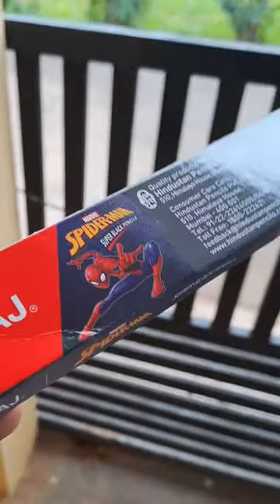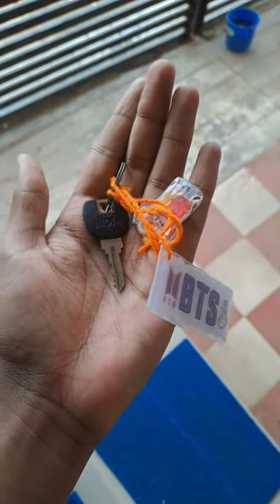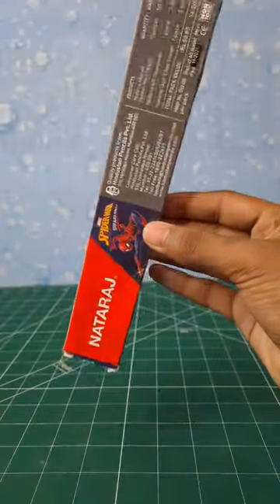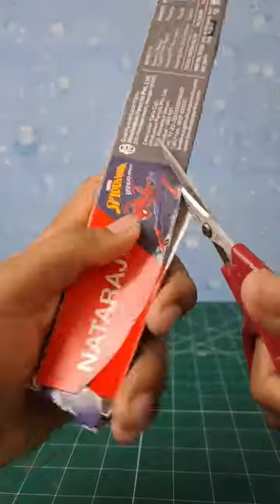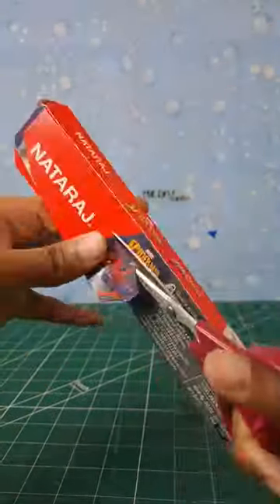💯amazing craft without using hot glue or gum🤯🤩